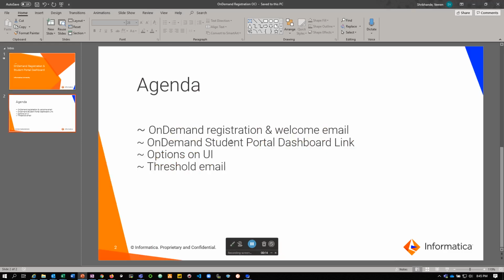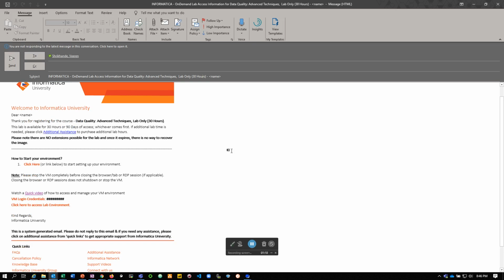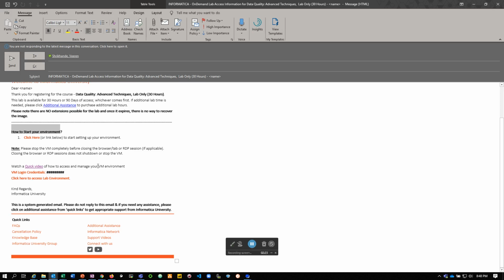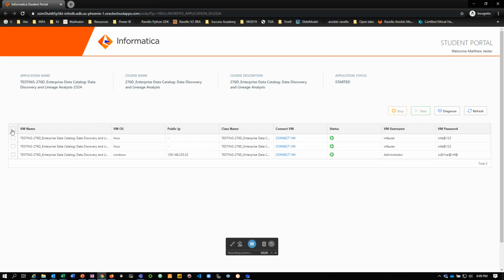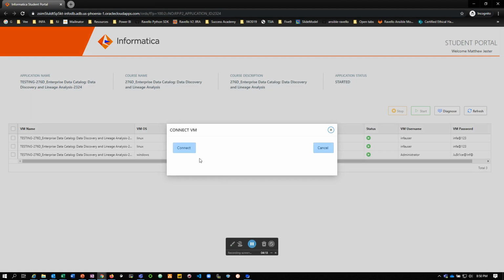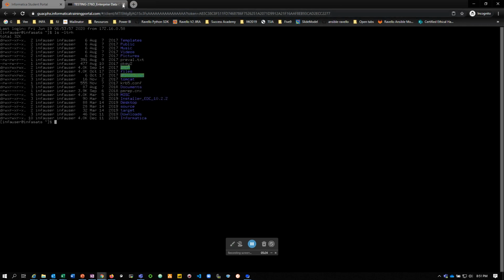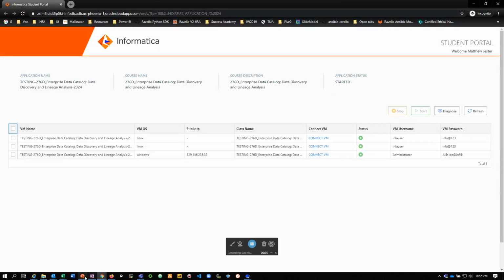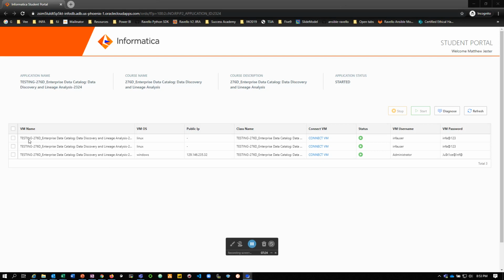Informatica University OnDemand Student Portal Dashboard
Explains the different options that are present on the student portal dashboard & how you can connect to a virtual machine